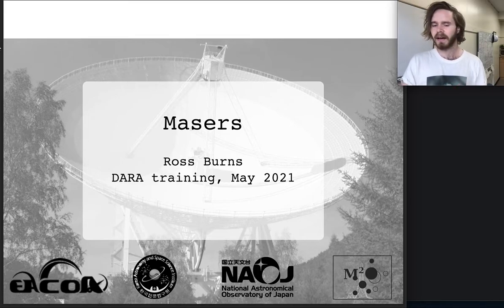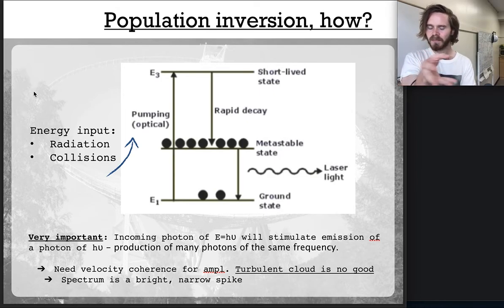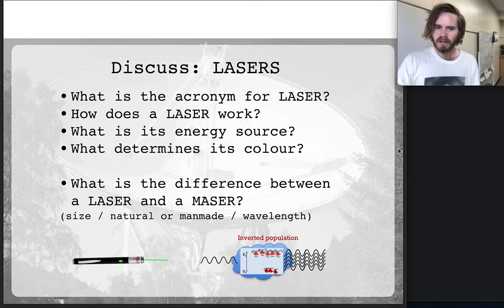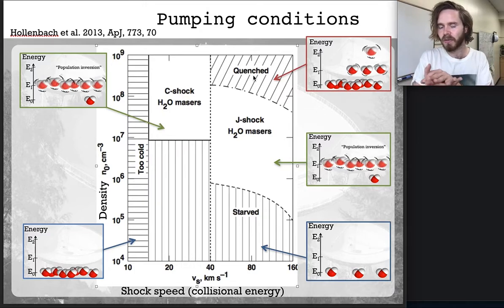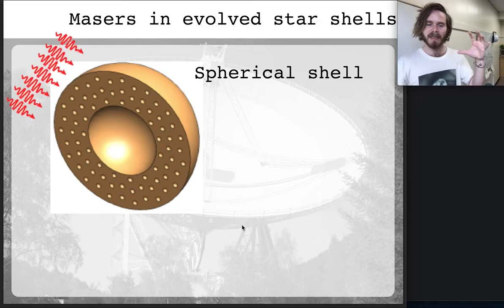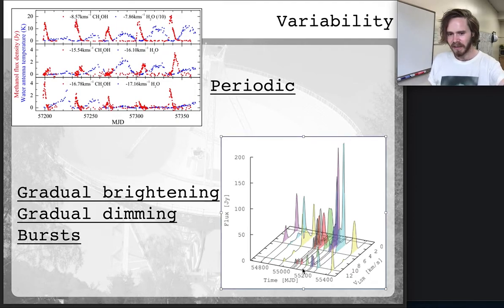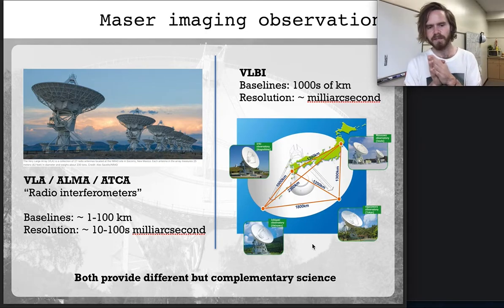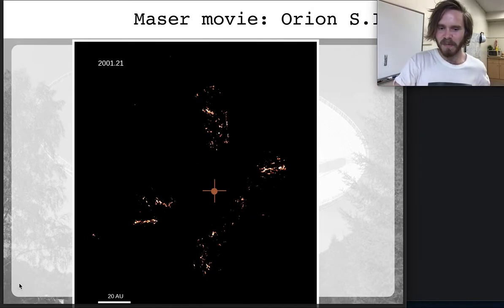DARA Unit1: Masers